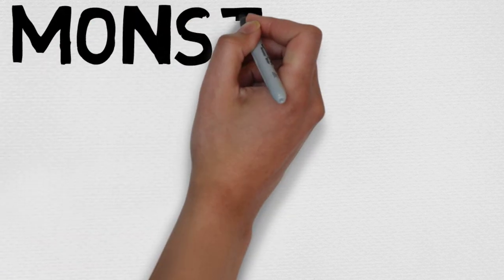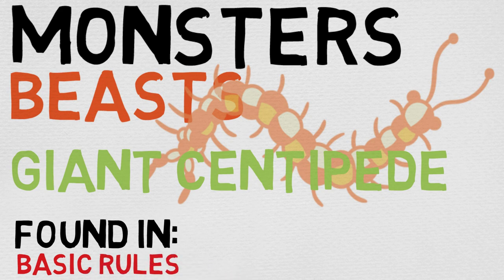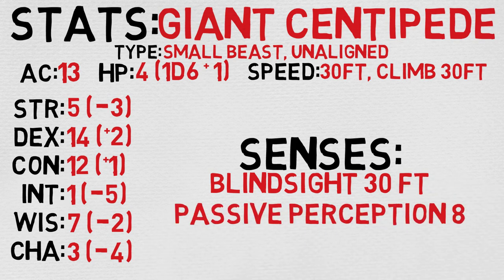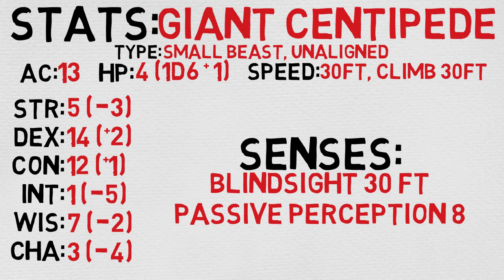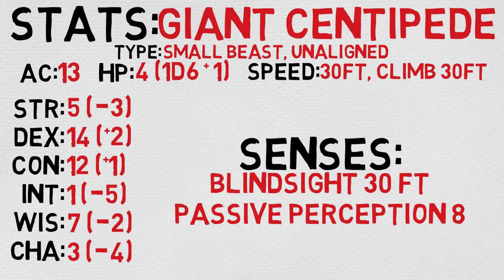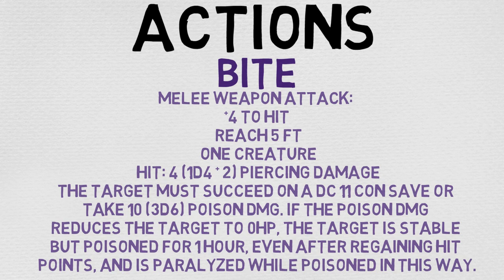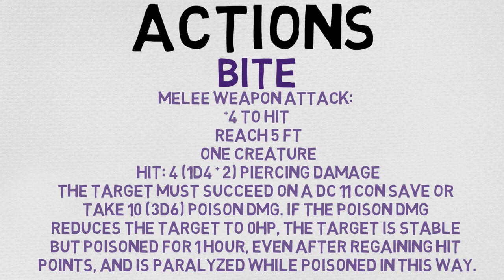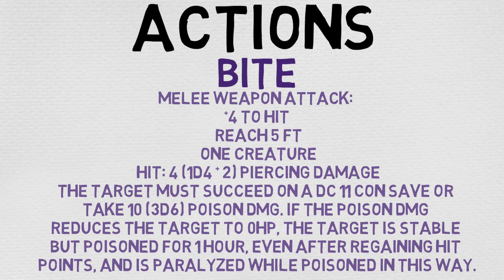Beast #58: Giant Centipede (DnD 5E Monsters)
Giant Centipede
Small beast, unaligned

Armor Class 13 (Natural Armor)
Hit Points 4 (1d6 + 1)
Speed 30 ft., climb 30 ft.

STR
5 (-3)
DEX
14 (+2)
CON
12 (+1)
INT
1 (-5)
WIS
7 (-2)
CHA
3 (-4)

Senses Blindsight 30 ft., Passive Perception 8
Languages --
Challenge 1/4 (50 XP)

Actions
Bite. Melee Weapon Attack: +4 to hit, reach 5 ft., one creature. Hit: 4 (1d4 + 2) piercing damage, and the target must succeed on a DC 11 Constitution saving throw or take 10 (3d6) poison damage. If the poison damage reduces the target to 0 hit points, the target is stable but poisoned for 1 hour, even after regaining hit points, and is paralyzed while poisoned in this way.